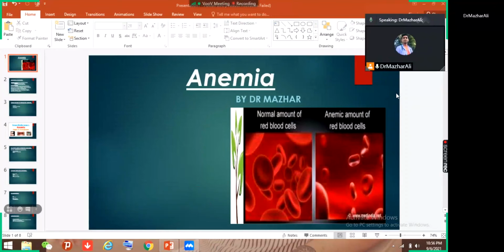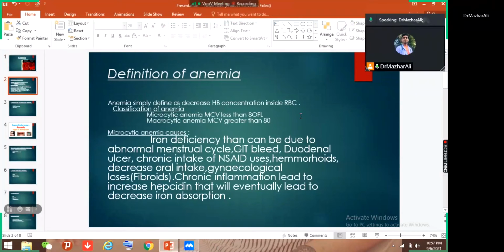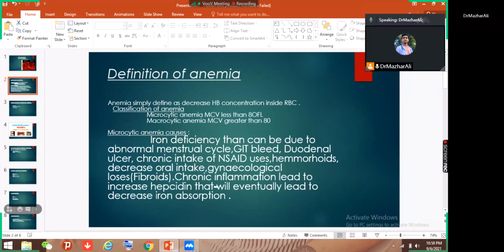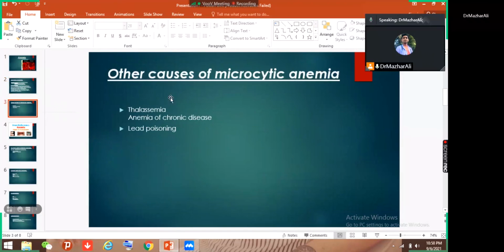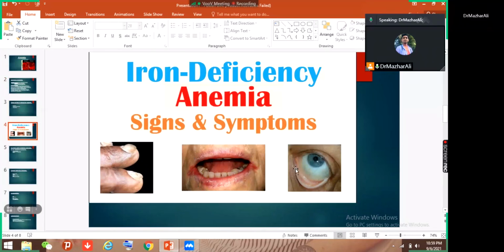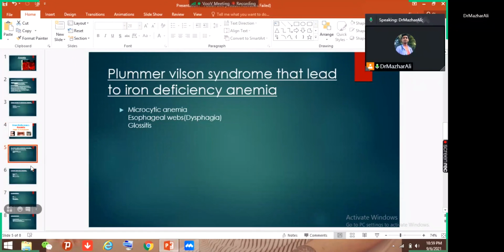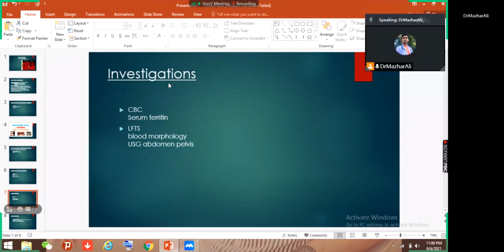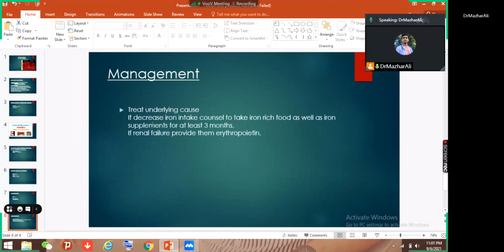Hematology Lecture on Microcytic anemia !!